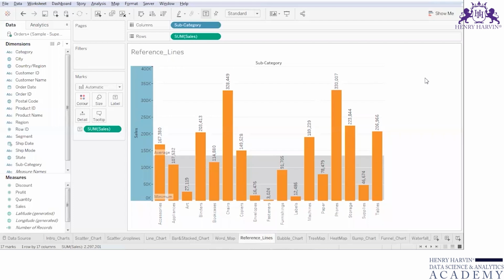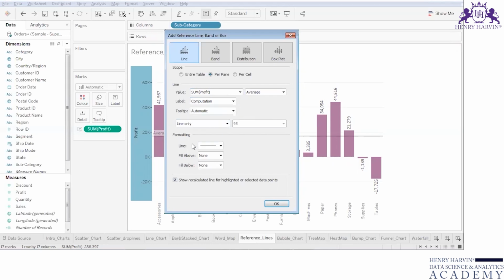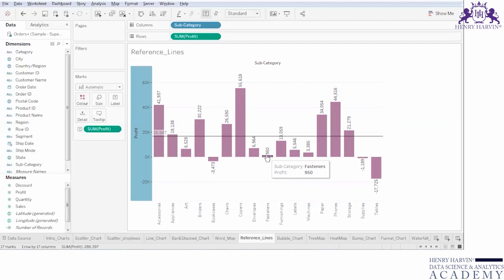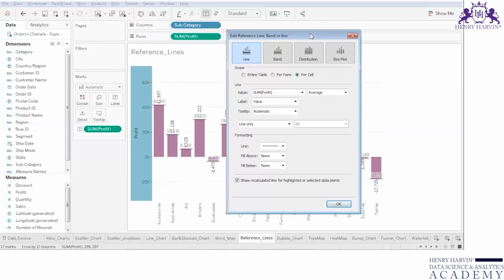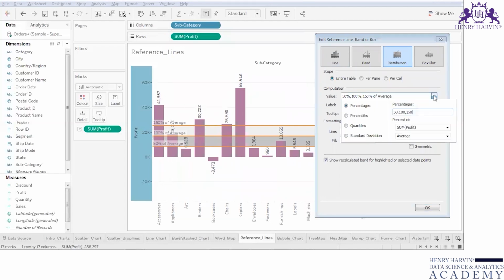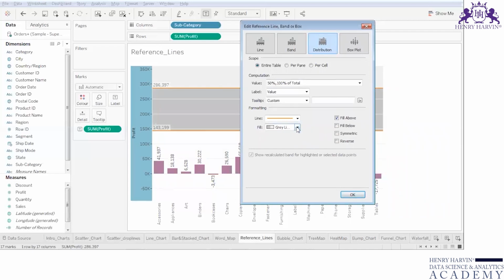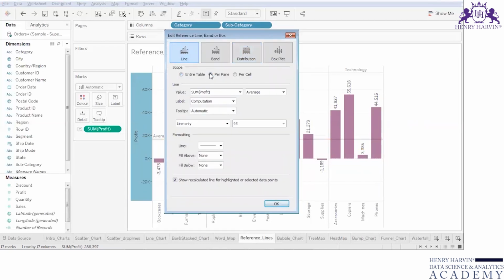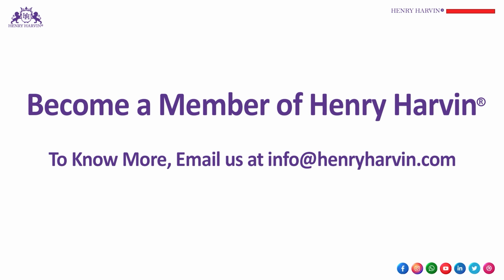Mastering Reference Lines in Tableau | Tableau Tutorial | Henry Harvin Education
Learn how to use Reference Lines in Tableau to enhance your data visualizations and add deeper insights to your dashboards. This step-by-step tutorial simplifies the process, making it perfect for beginners and professionals alike.

🌟 Key Highlights:

What are Reference Lines in Tableau?
How to add and customize Reference Lines
Practical use cases for Reference Lines in dashboards
Tips for making your visualizations more insightful

👨‍💻 Ideal For:

Tableau beginners exploring advanced features
Data analysts seeking to highlight trends and averages
Professionals aiming to create impactful dashboards